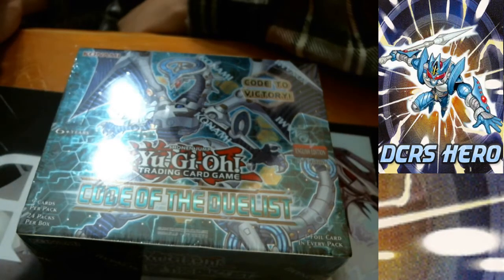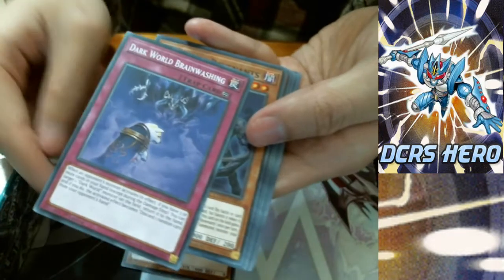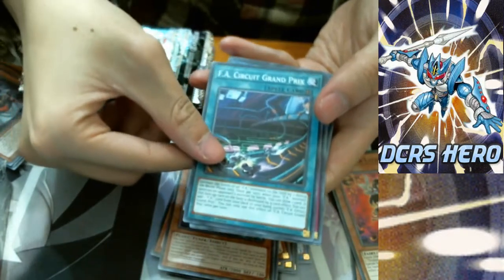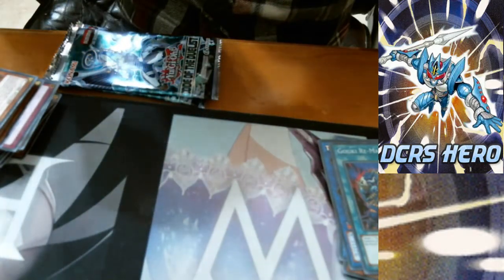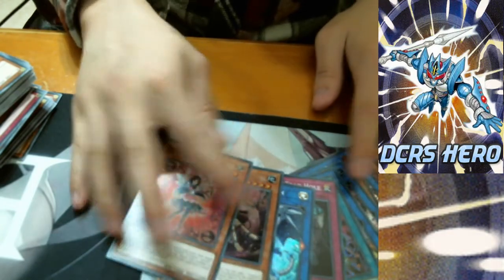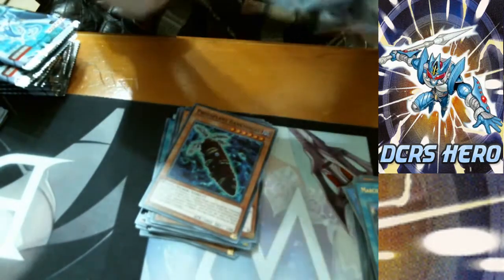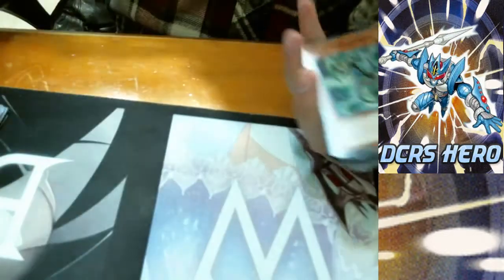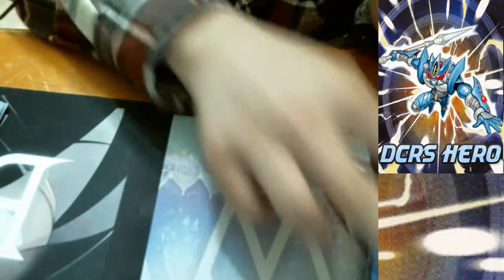[DCRS] Code of the Duelist Booster Box Opening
Not the best quality for an upload, not used to using my webcam for recording as I had problems with my video camera just before.

I'll be sure to make new videos soon also once I get my new PC in I'll be able to make some really good content from then on.